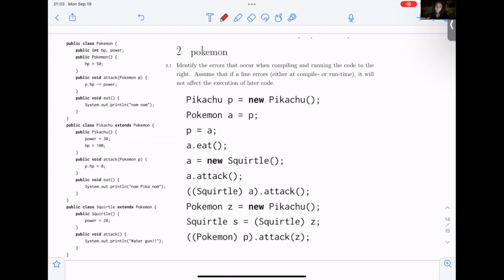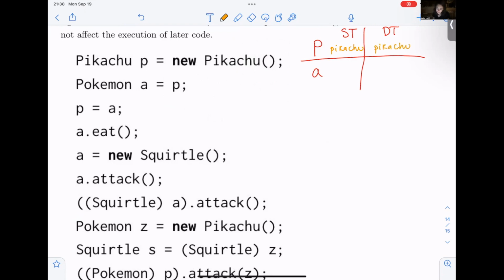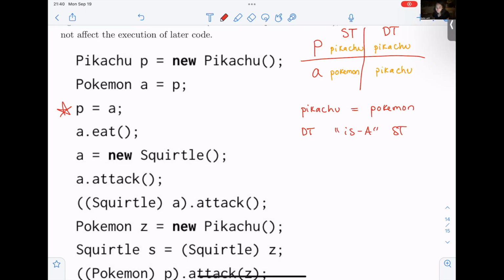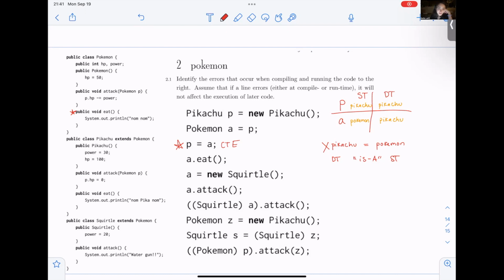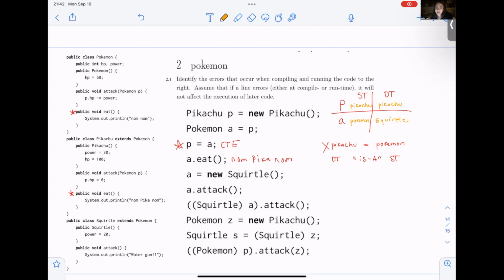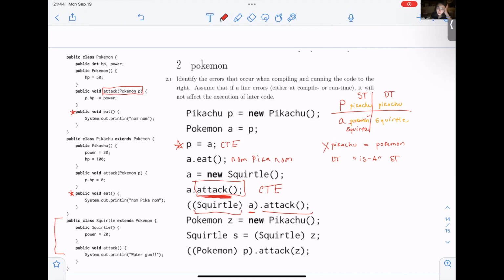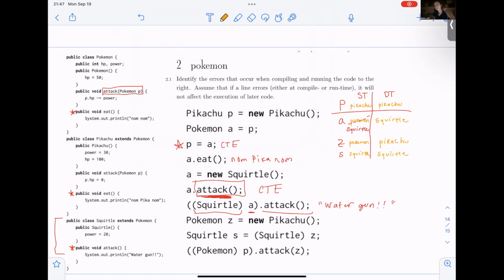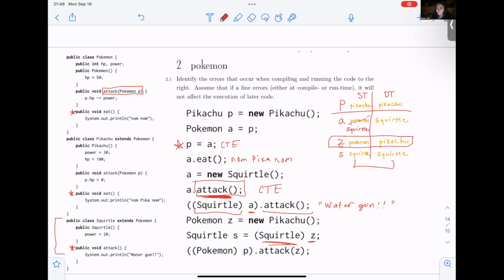CSM Walkthrough Pokemon